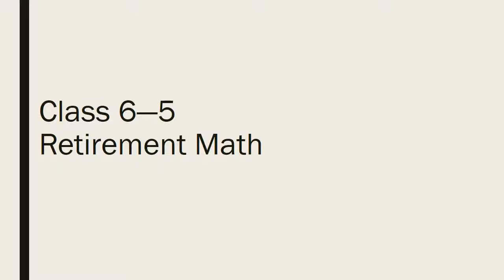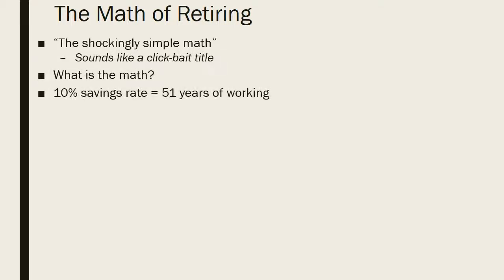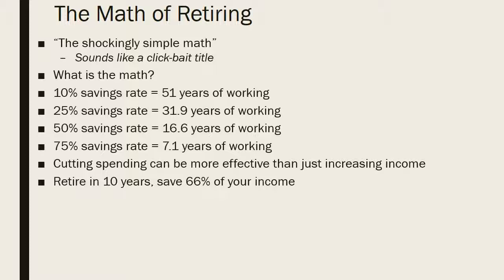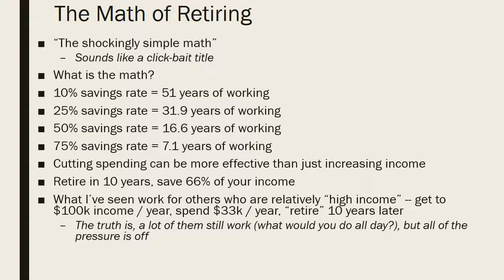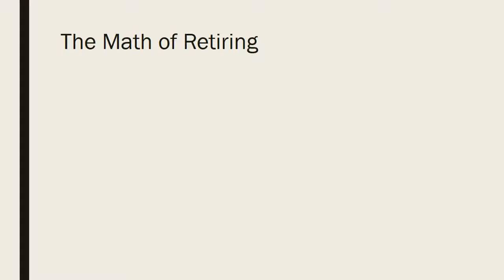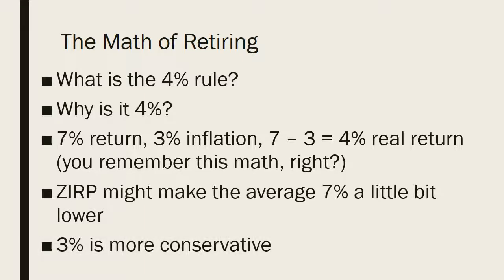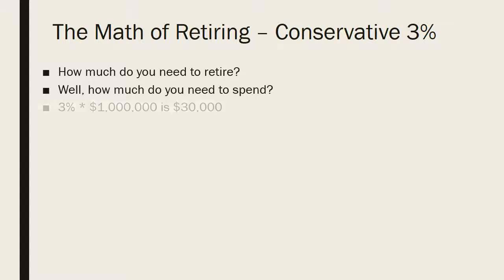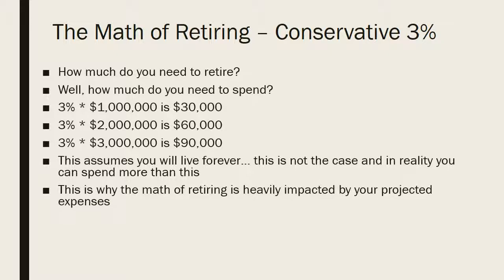Section 6–5 Retirement Math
The purpose of today's materials is to understand the principles of "retirement math" and how it relates to your goals. Today's materials are quite short, while 6-6 is far more lengthy.

While these links emphasize the math of retiring early, this math can help no matter what age you are planning to retire.

The below article is another way to look at it. This is probably the most straightforward publication on the math anywhere. It's a little simplified as it doesn't touch on the complexity of taxes at all or a few other important subjects, but it's hard to argue with the basics on the math. Remember, I am not recommending that this is something you should necessarily do. All of this depends on what YOUR goals are. However, given your goals you need to understand the math that potentially connects your goals with your personal finance.

Okay, so how much do you actually need to be saving given your goals? Go through this quick assessment. Use the details that you expect at graduation regarding assets, salary, etc. The math that backs up this calculation is done in such a way so that it runs very conservative (it assumes relatively low returns, does not factor in Social Security, etc.), but it should give you an idea of how much in saving is expected ESPECIALLY if you want to "live large and retire early." Record your number (how much over or under your desired monthly cash flow) and put it as your answer to the appropriate question in the quiz below.